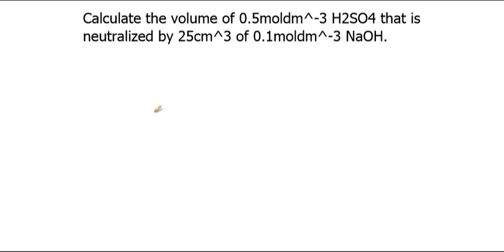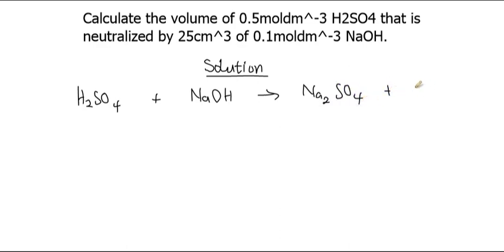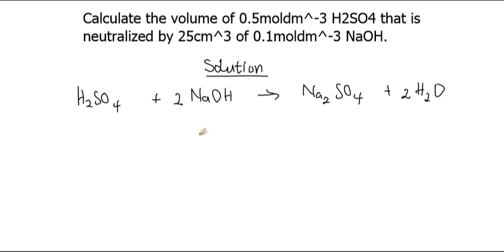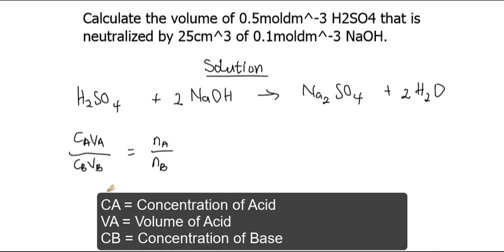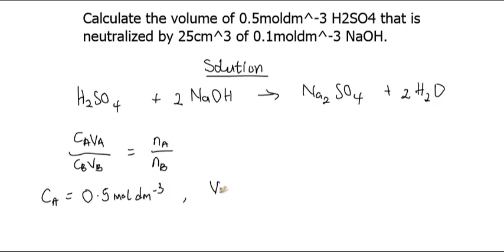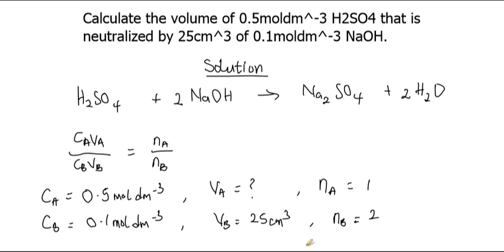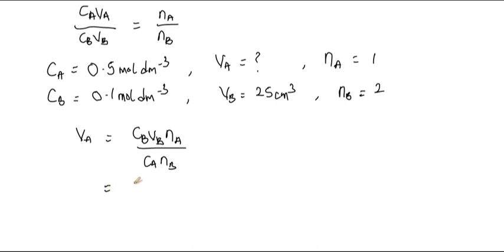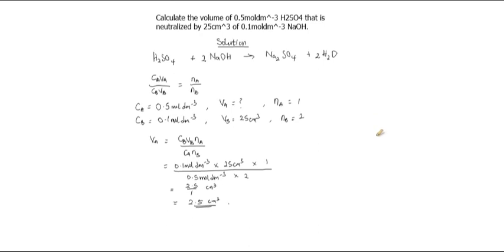Calculate the volume of 0.5moldm^ 3 H2SO4 that is neutralized by 25cm^3 of 0.1moldm^ 3 NaOH.